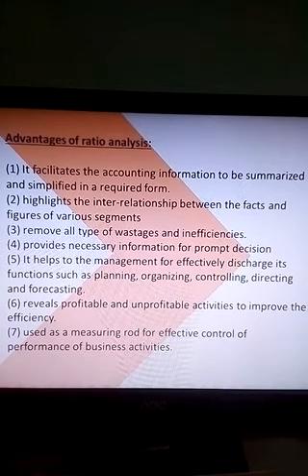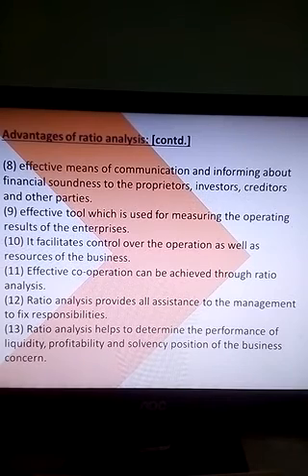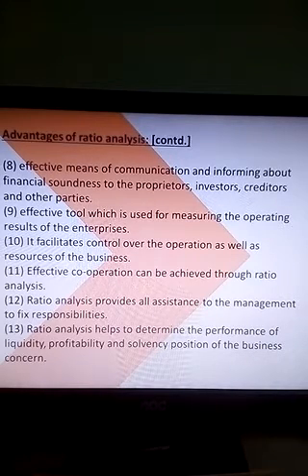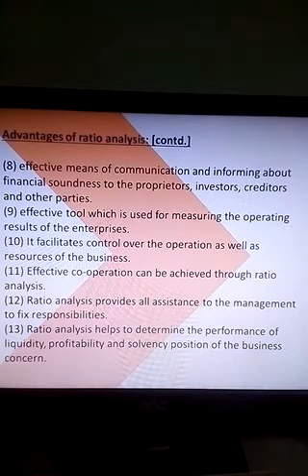Ratio Analysis Part 3/Accounts/Arunava Chakraborty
for BHM 4th Sem